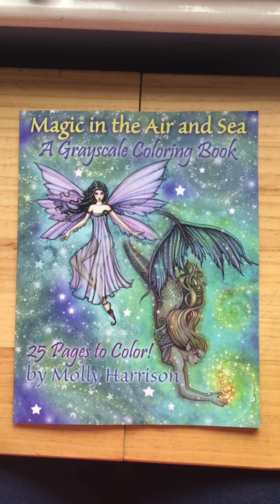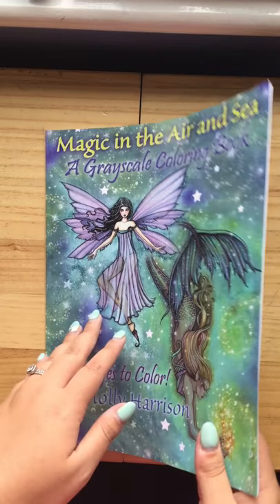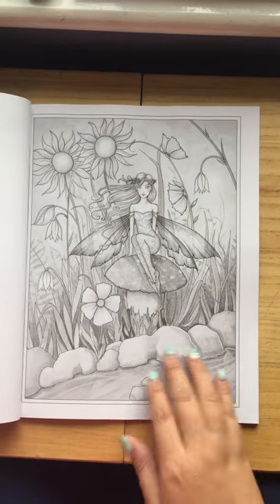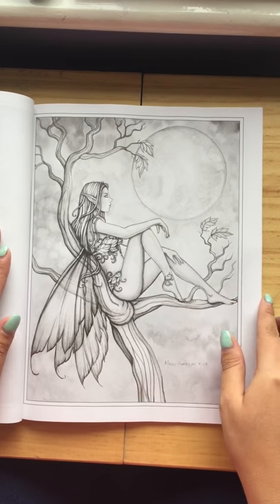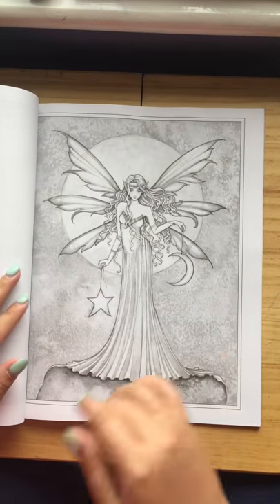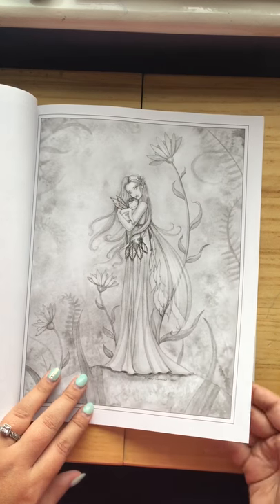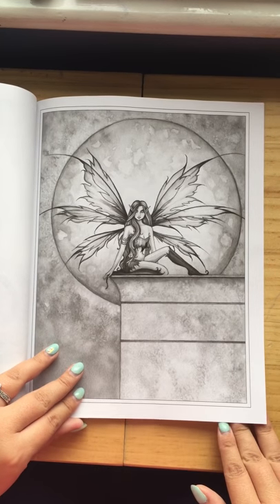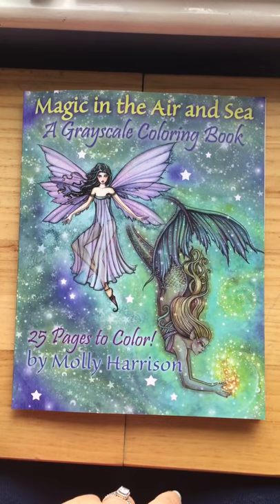Magic in the air and sea a grayscale colouring book by Molly Harrison flip through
25 images to colour